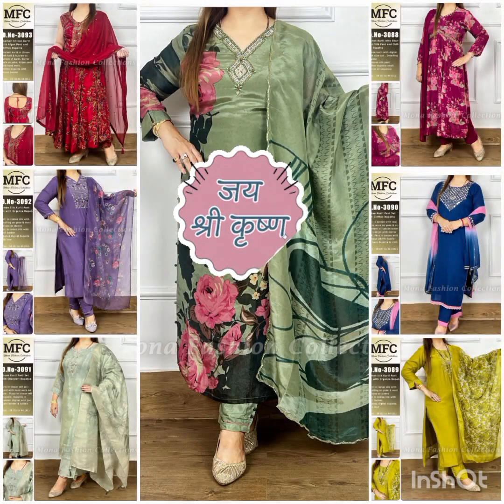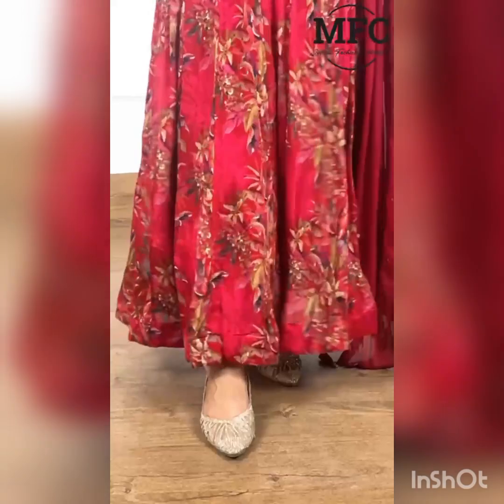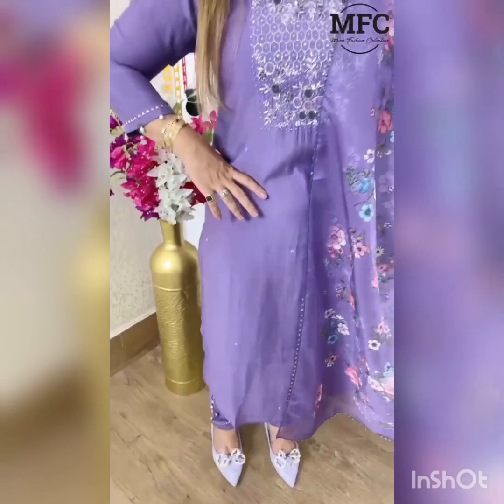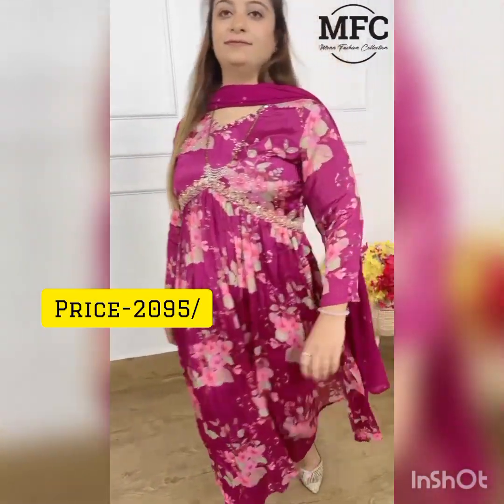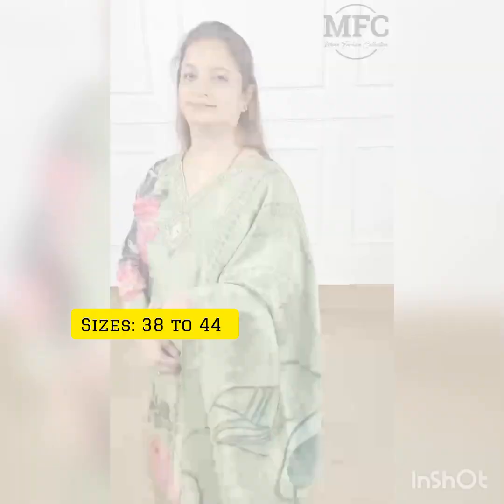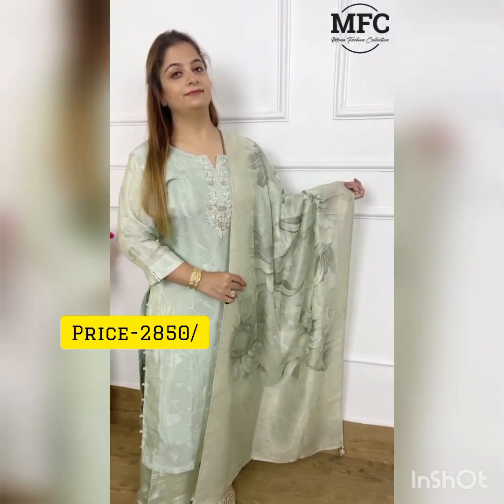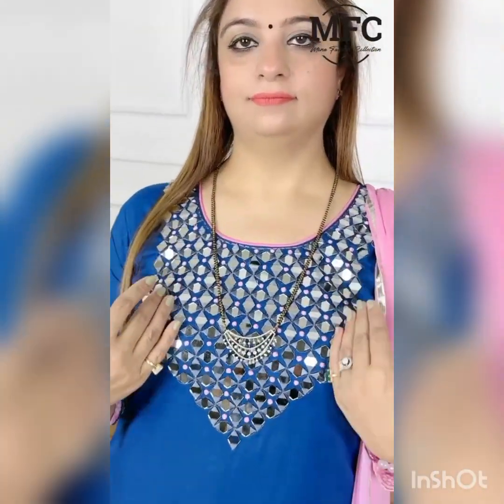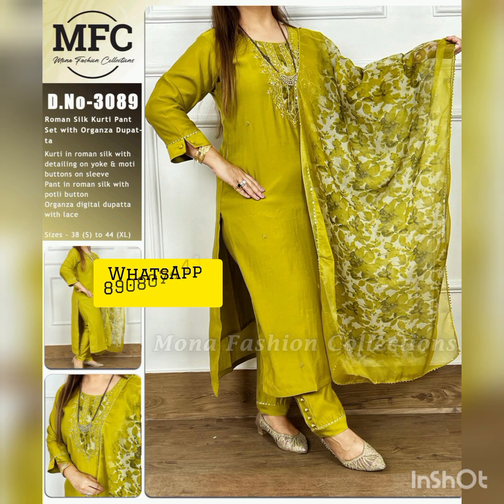Rakshabandhan Special collection Aa gaya hai❤️ Aapne dekha?? MFC KURTIS